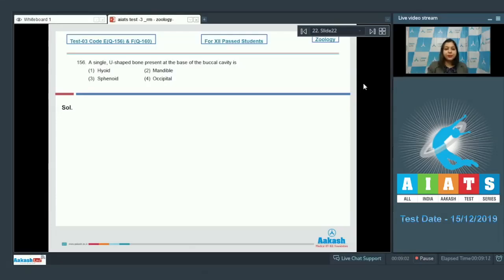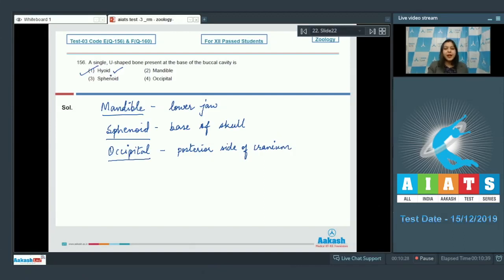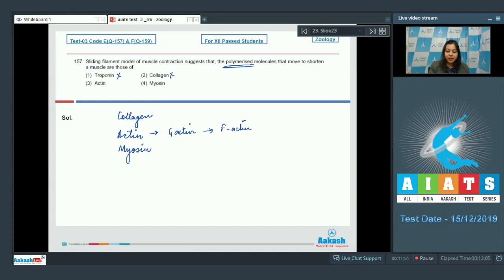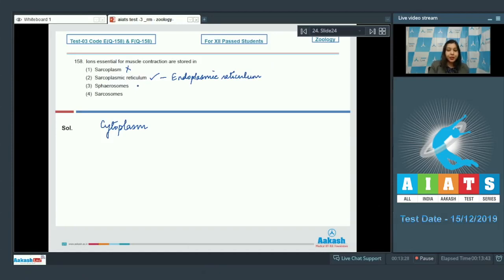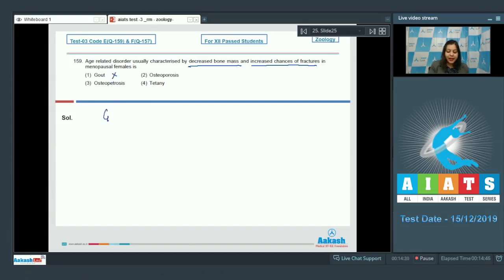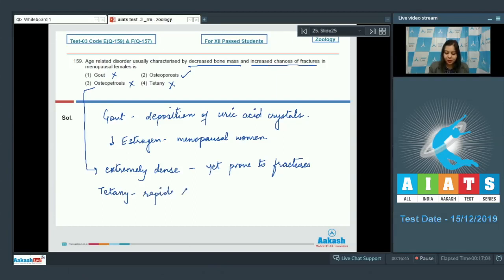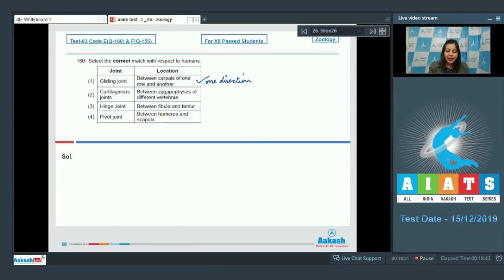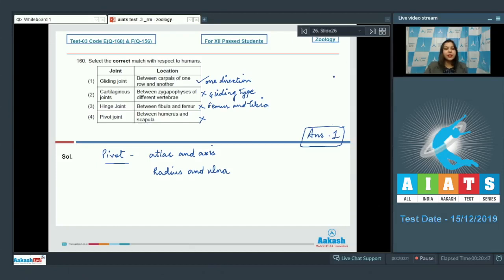AIATS TEST 03 Code E F For XII Passed Students ZOOLOGY MEDICAL 2020RM Q156 to 160